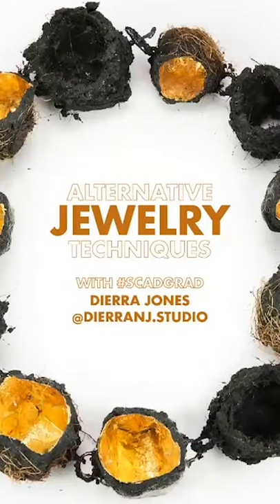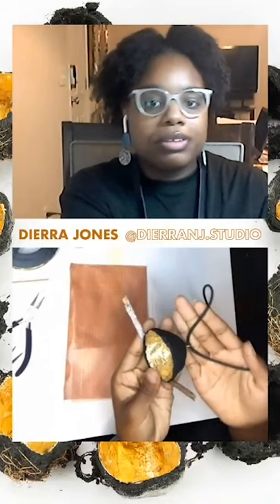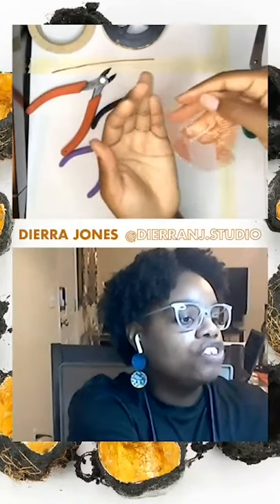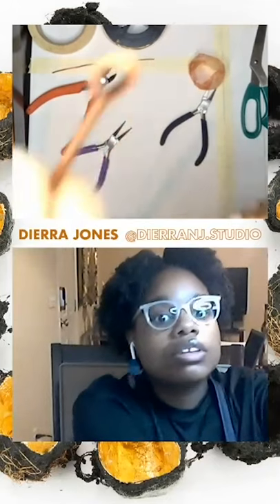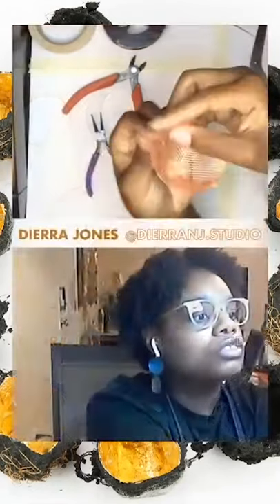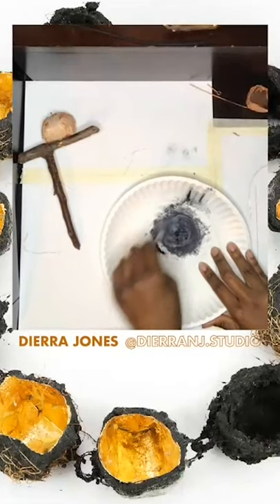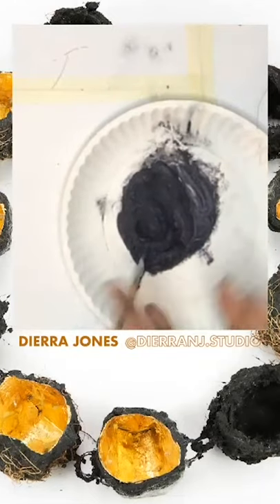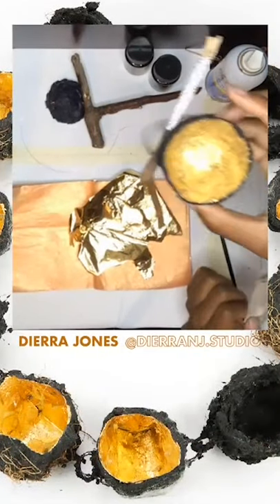Work with alternative materials with SCAD jewelry grad Dierra Jones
Use alternative materials such as tree branches, wire mesh, and concreate to create jewelry with Dierra Jones (M.F.A., jewelry, 2019), whose work embraces storytelling, along with notions of freedom and control.